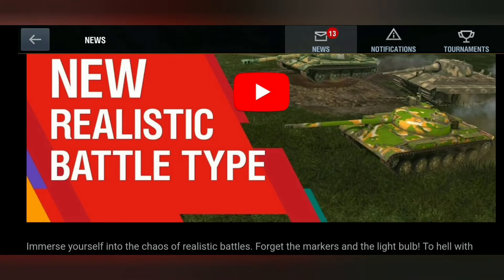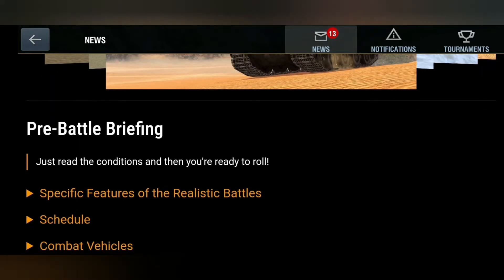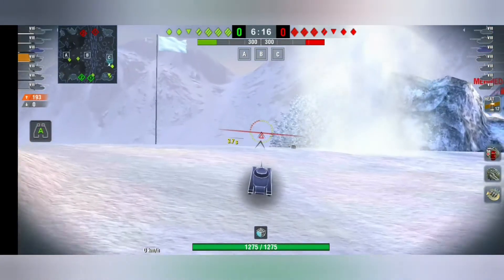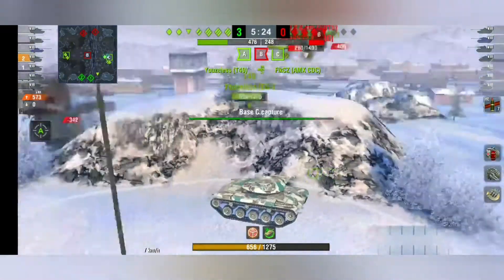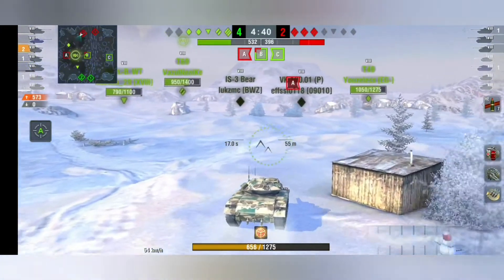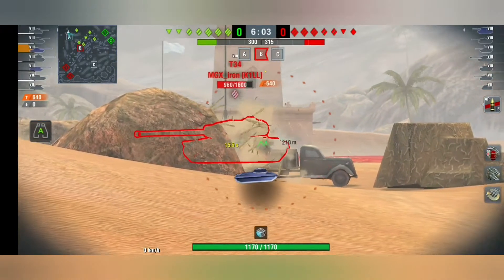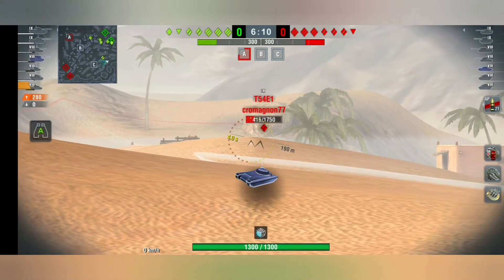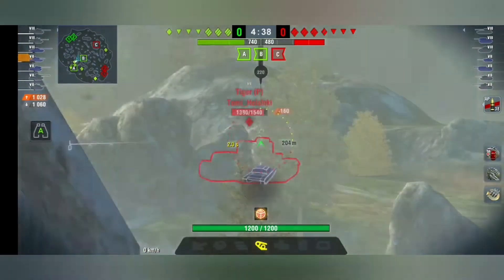WoT Blitz || News! #1 - New Realistic Battle Mode, I love it!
New realistic battle mode is just great! I had so much fun playing and wish it will last forever! Give me your opinions on it :)